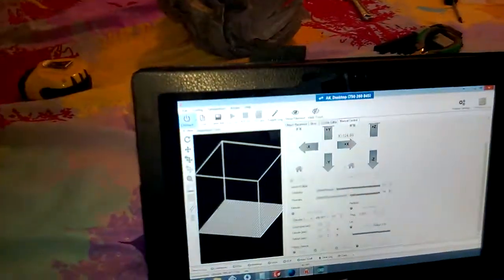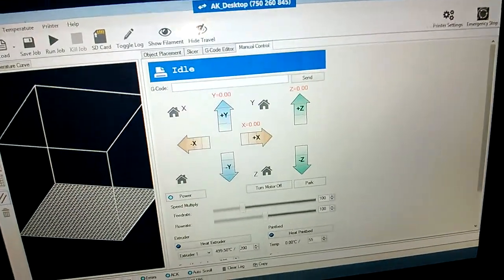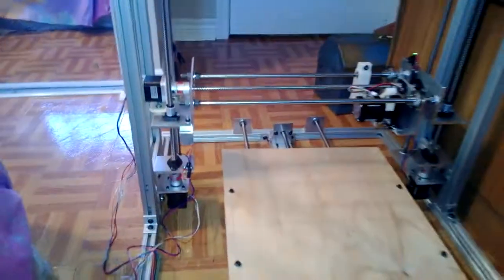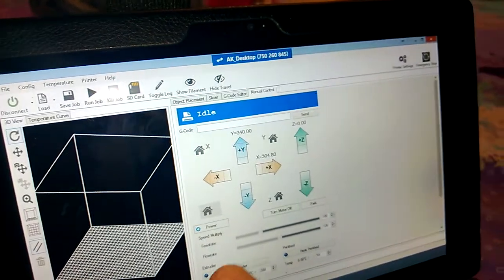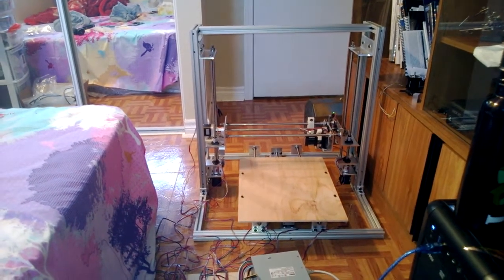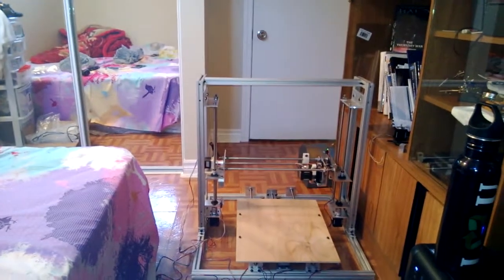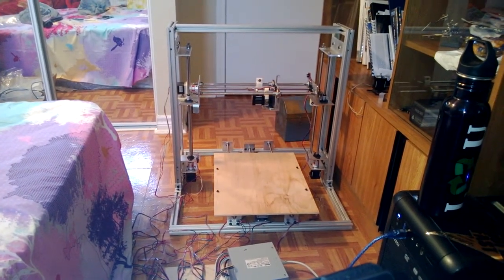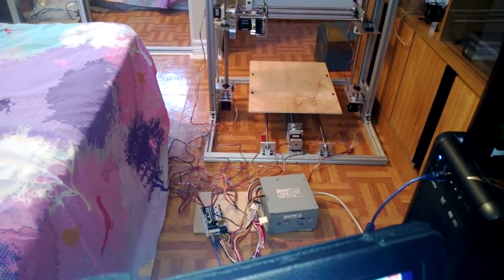RepAK Assembled - 3D Printer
Forgot to mention that the X & Y axis are running at 80mm/s.

I'll upload the next video/update as soon as I get filament